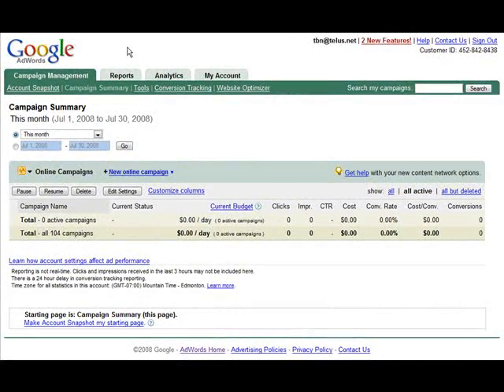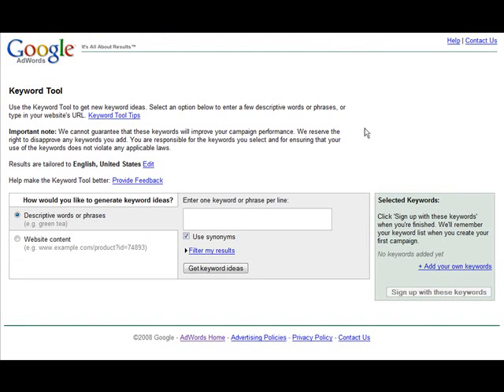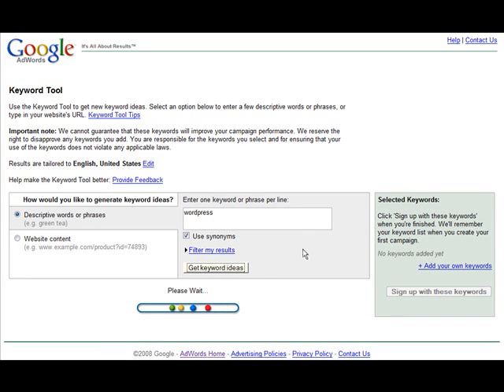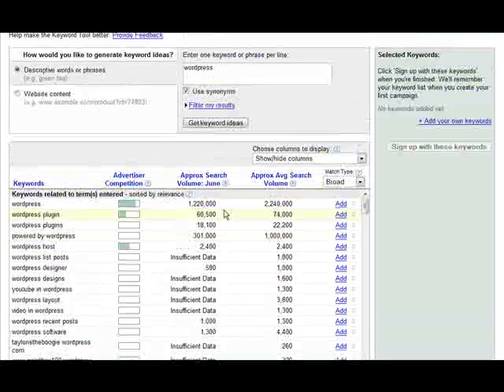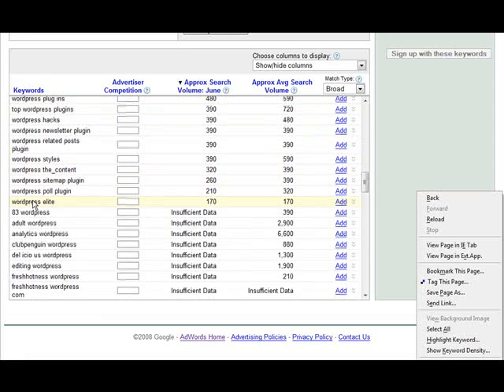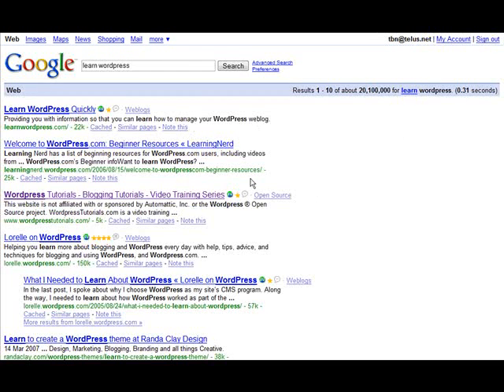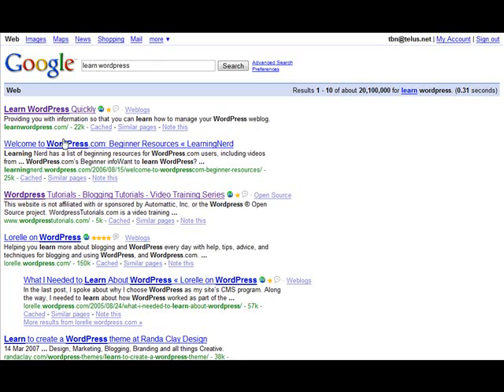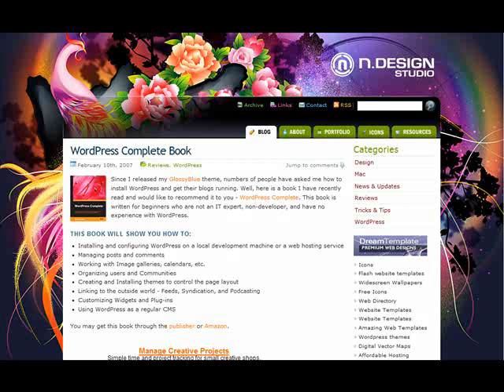2b setup your adwords targeted campaign.wmv